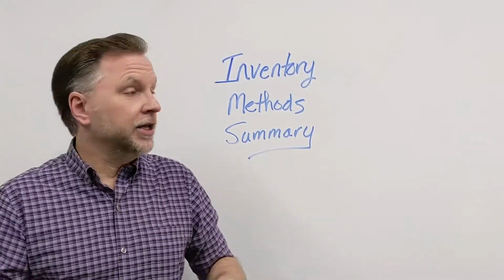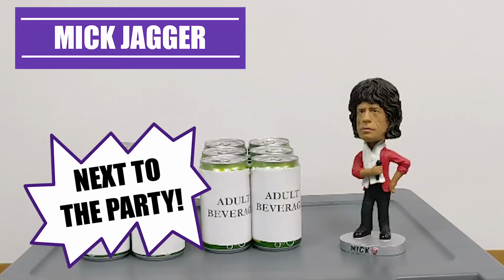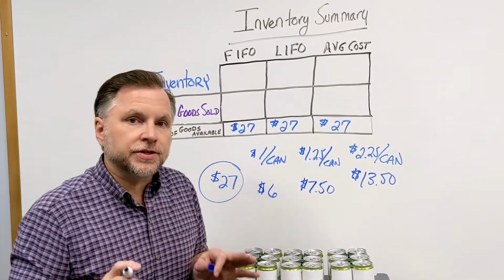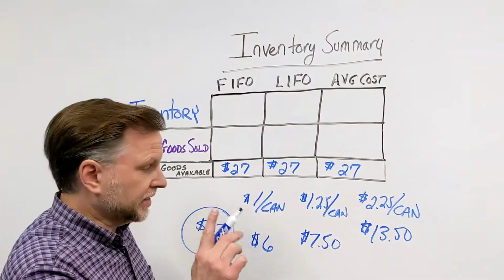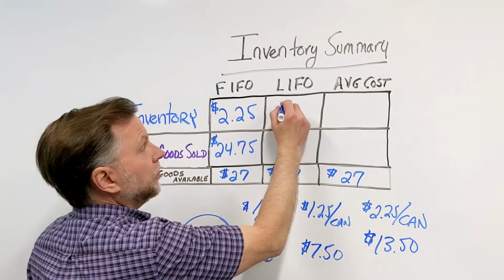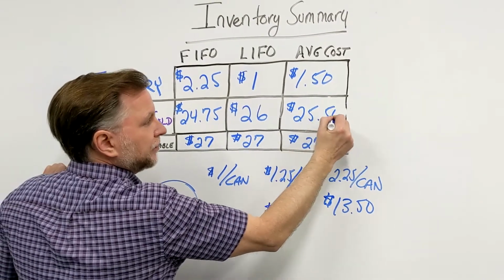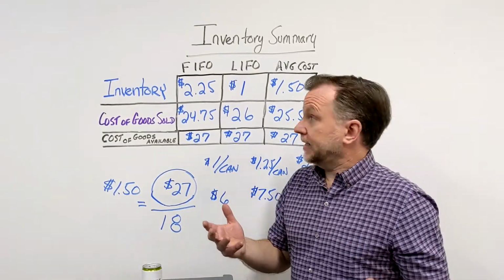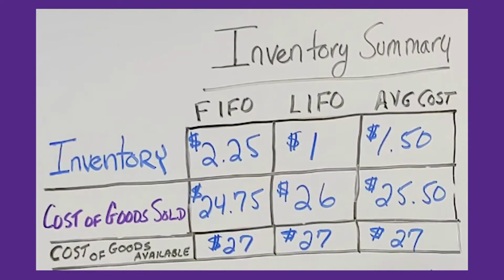Bobbleheads to help you learn FIFO LIFO Inventory Accounting Methods - Summary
In this video, we summarize the inventory methods covered in previous videos.
This is PART FIVE of the Inventory Costing 101 series.